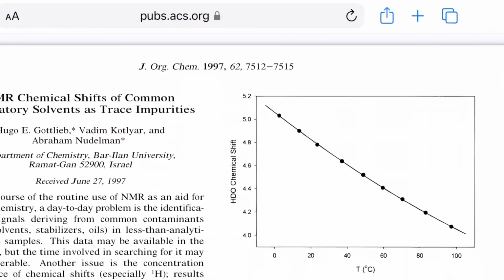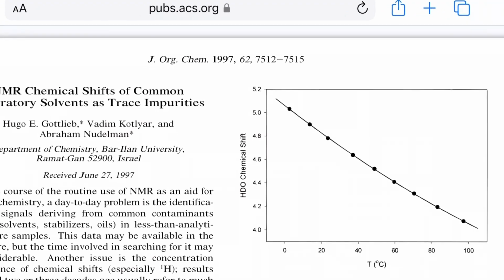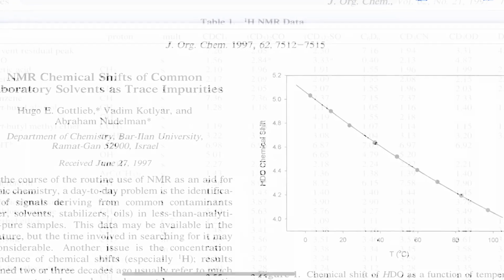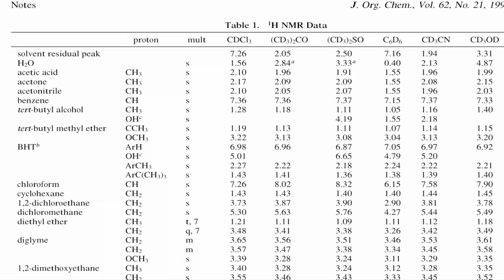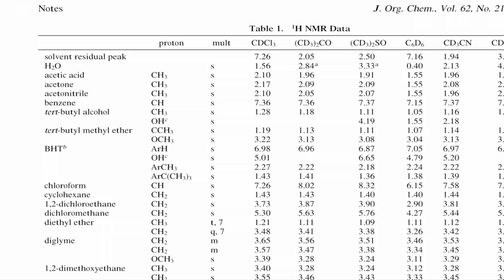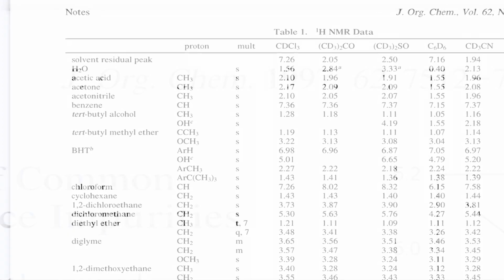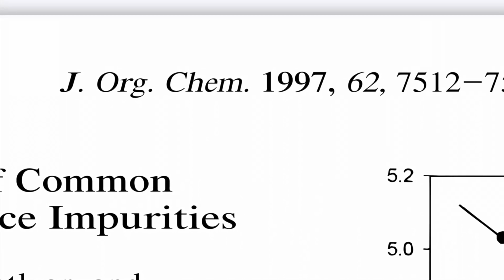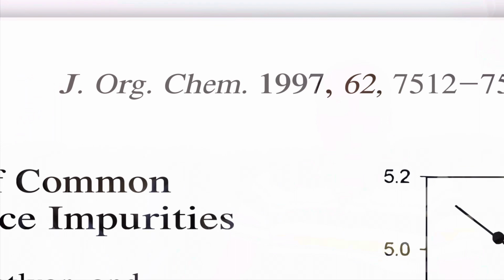How to remove residual solvent peaks from Proton and Carbon NMR for publication purpose?